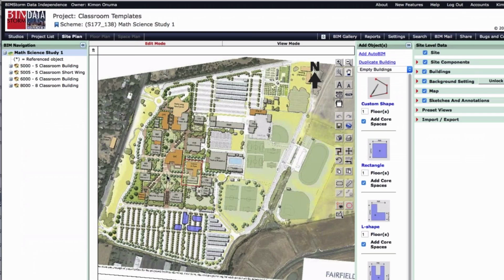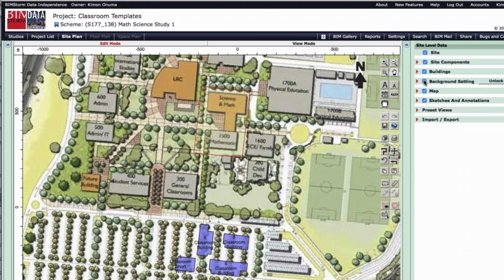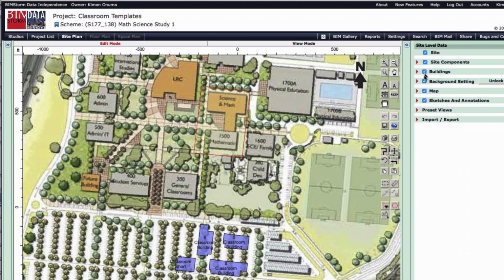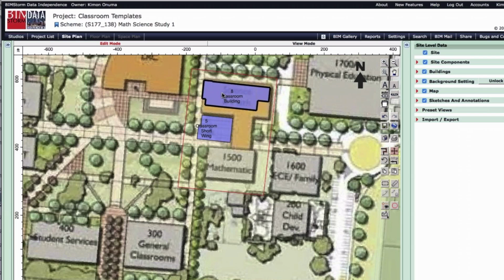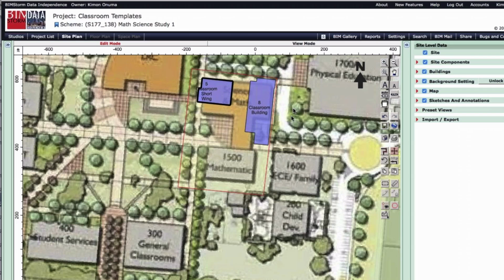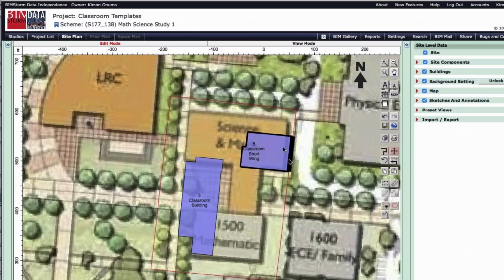15 Solano Math Intro